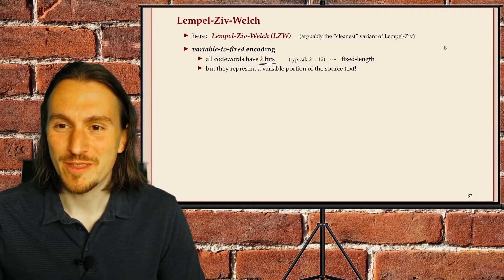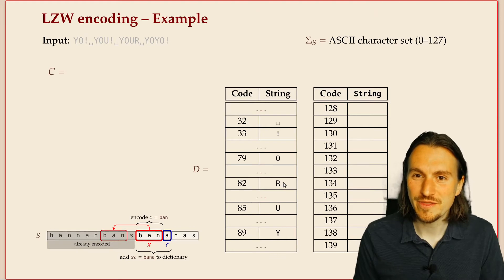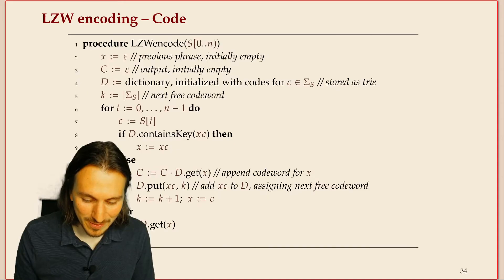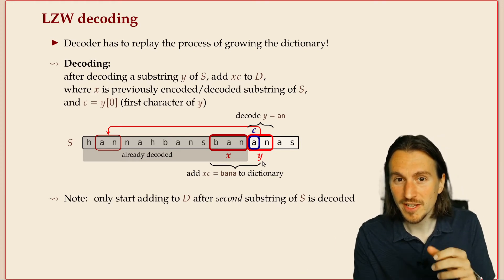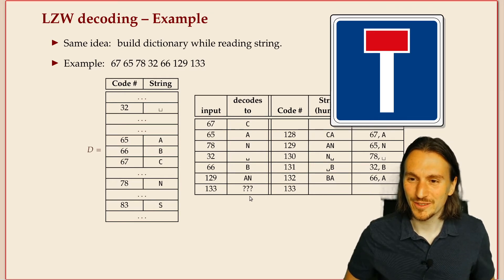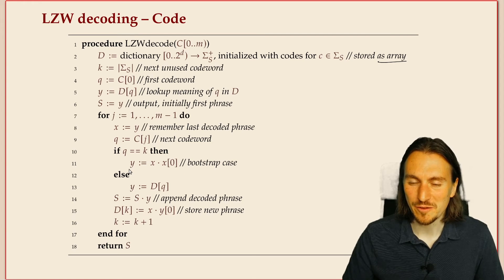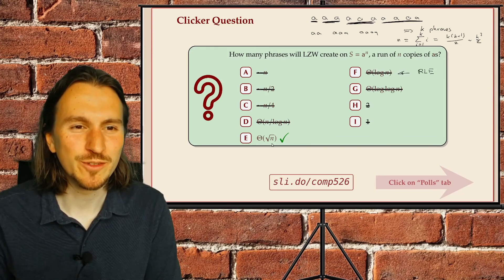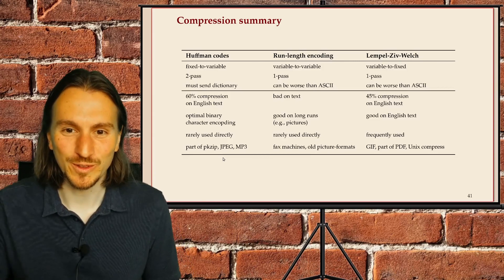COMP526 7-7 §7.5 Lempel Ziv Welch